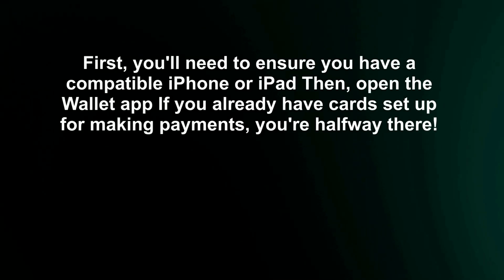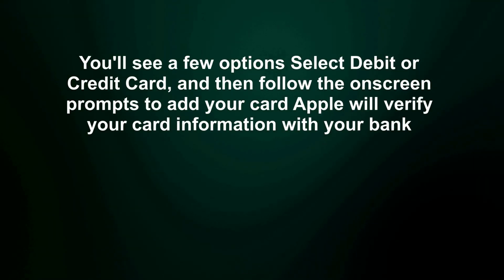How to Receive Payments on Apple Pay - GUIDE!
How to Receive Payments on Apple Pay explains how to set up your business or personal account to receive payments through Apple Pay, covering the necessary steps for integrating Apple Pay into your payment system and ensuring secure transactions for incoming funds, making it easier to get paid.

00:00 Intro
00:12 Setting Up Apple Pay
00:22 Adding a Card
00:32 Apple Business Chat
00:43 Apple Business Register
00:51 Payment Gateways
01:01 Accepting Payments
01:12 Apple Pay Settings